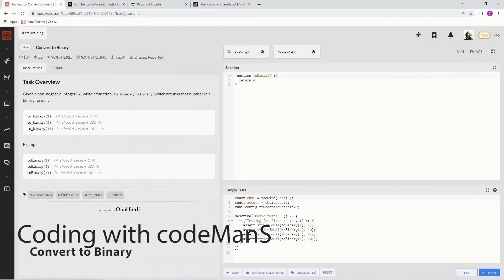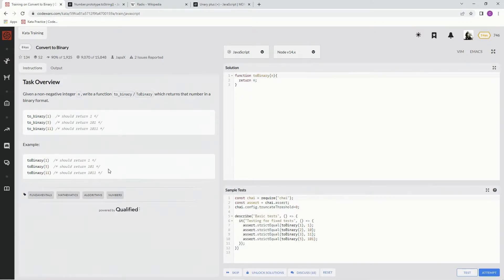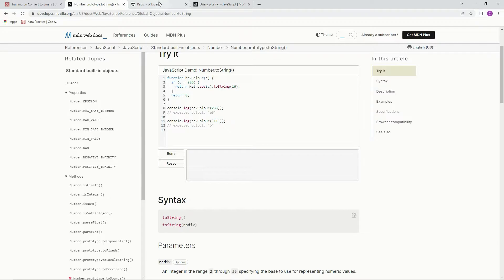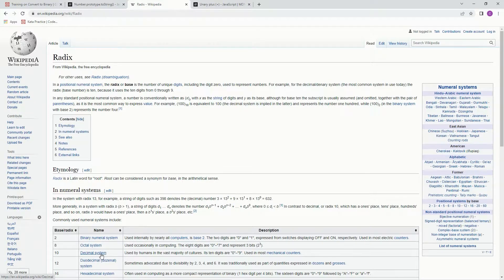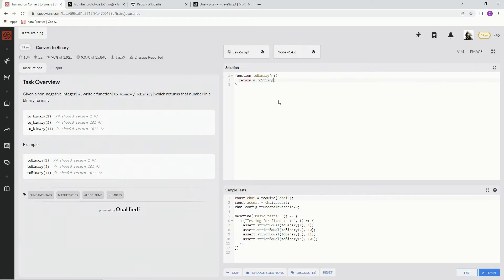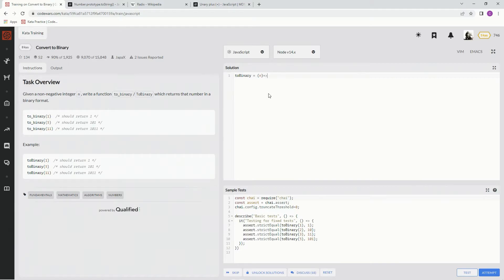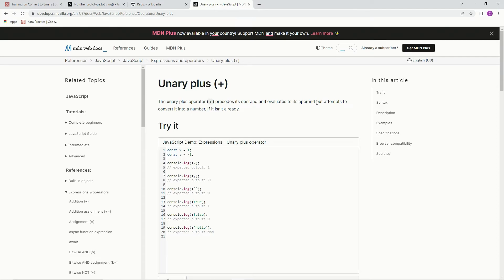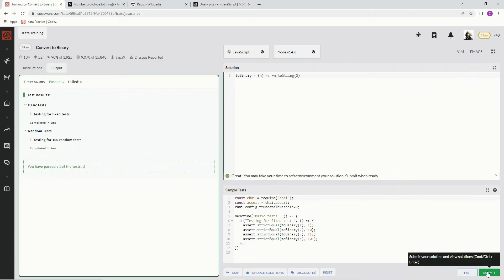Codewars 8 kyu Convert to Binary JavaScript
converting to binary using the toString() method and the unary plus (+) operand